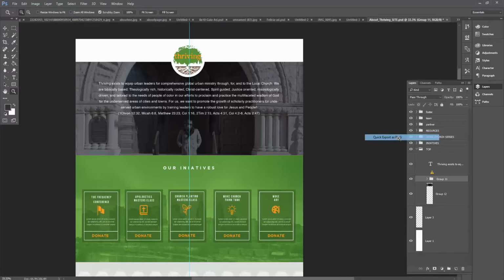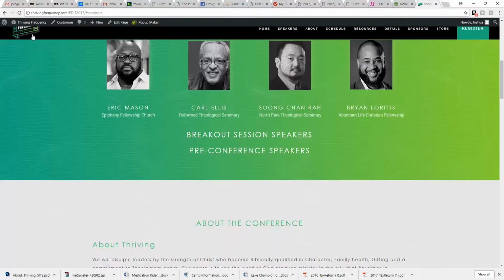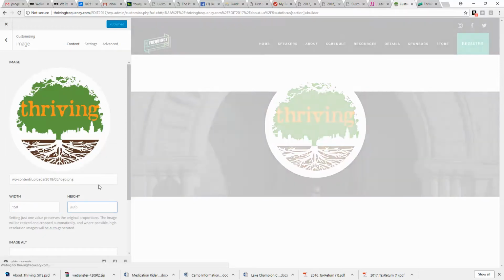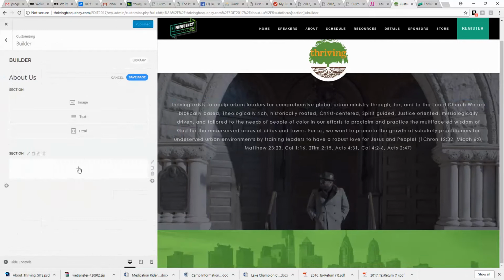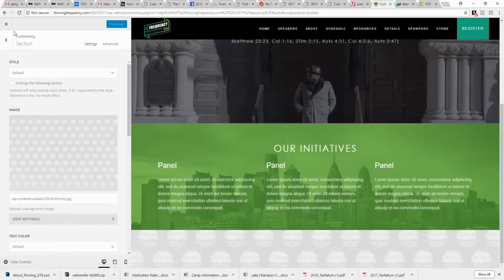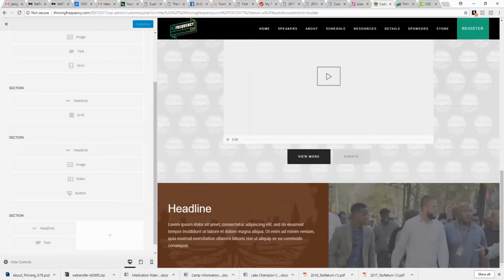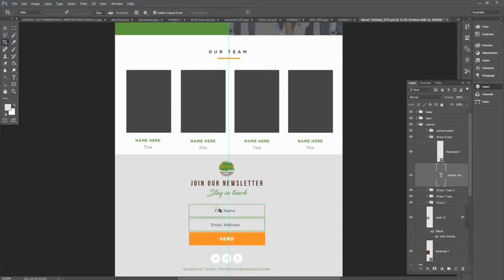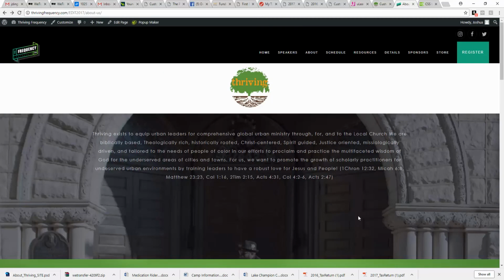Watch Me Work: Ep.1 - YoothemePro, WordPress, Photoshop - Building an About page. Pt. 1 of 2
(This is not a formal training session, it is just you watching me do my thing and ramble on a bit)

I break down the PSD and prepare it for development.
I build the page out.
I complain about my slow internet.
My baby girl cries at some point.
I complete the build out -- customizing CSS in the next video.